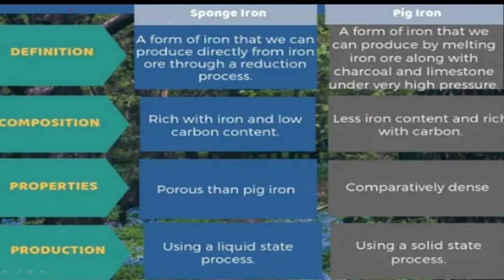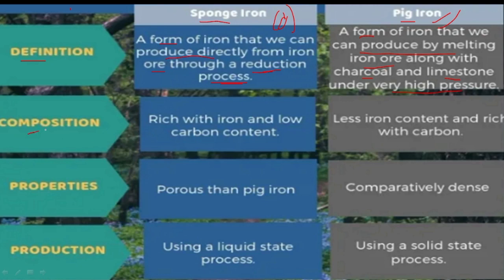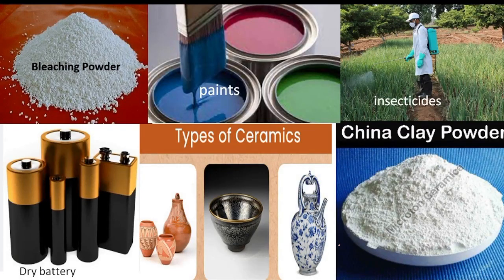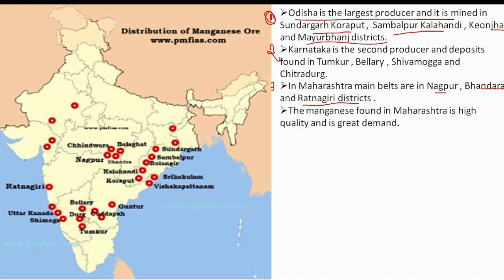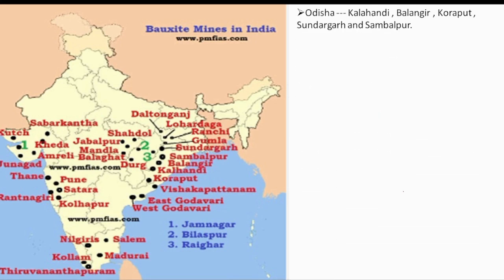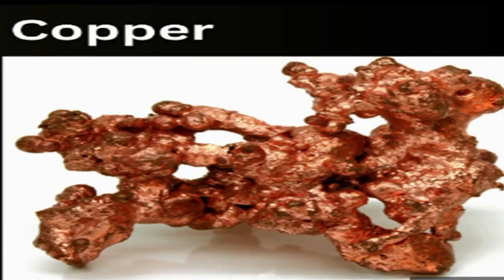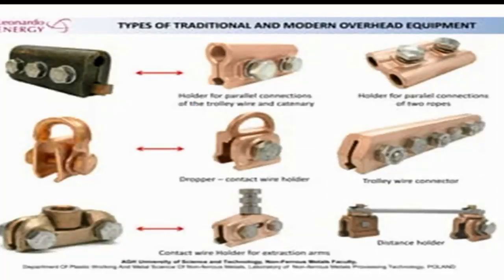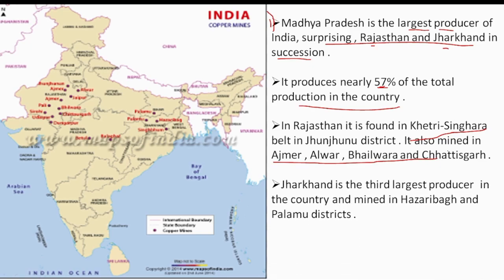(PART-2) Minerals and energy resources | RB Education| Renuka devi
Welcome to our channel in this video you will come to know about the topic Minerals and energy resources of India of ICSE class 10 (also useful for CBSE,STATE) by Renuka Devi mam . In this video you will come to know about the topic's -
- Sponge iron
-Pig iron
- Manganese ore
-Bauxite
-Copper ore
-Copper mines